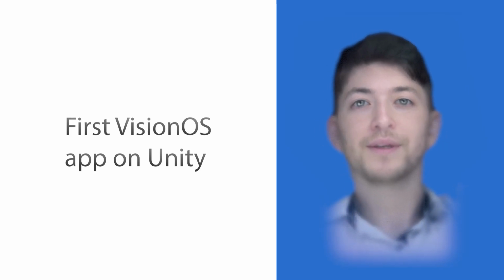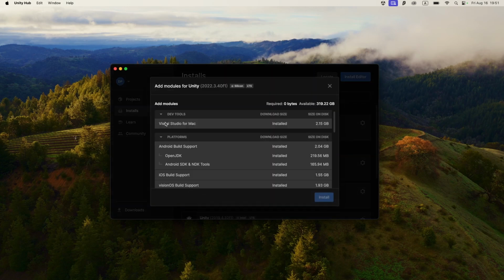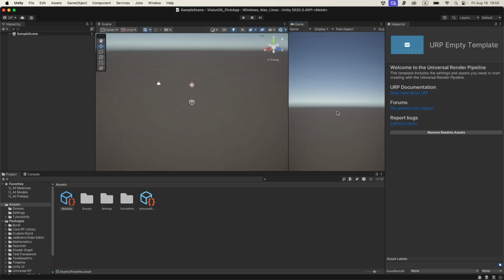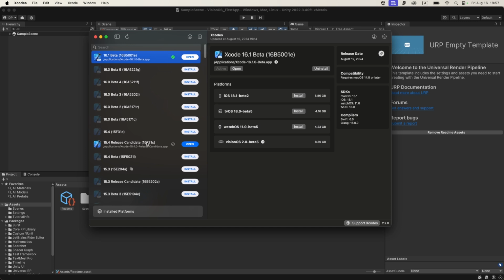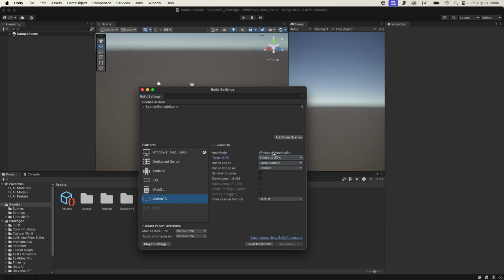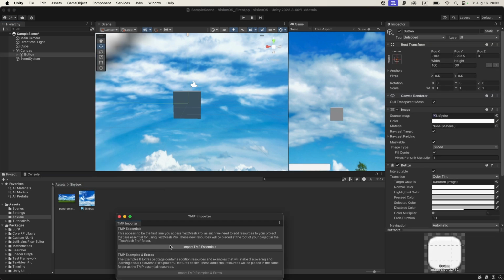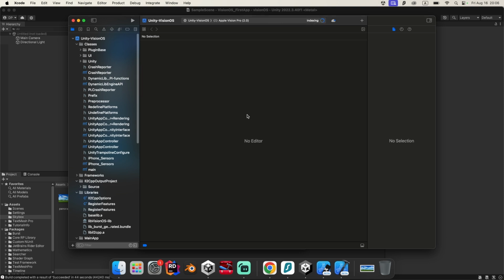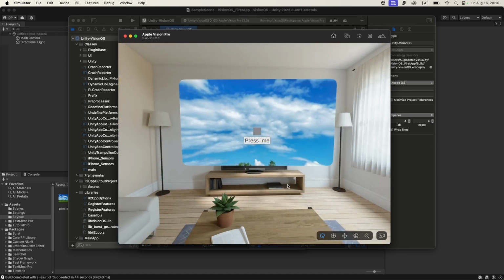Create Your First visionOS App with Unity - Beginner Tutorial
Ready to dive into the world of visionOS? 🌟 In this beginner-friendly tutorial, I'll guide you step-by-step through creating your very first visionOS app using Unity. No prior experience needed! Learn how to set up your environment, design basic interfaces, and bring your app to life on visionOS. Perfect for new developers and anyone curious about the future of immersive tech. Let's build something amazing together!

The source code is on our GitHub, but I am not sure if you'd need it this time. If you do, comment down here!